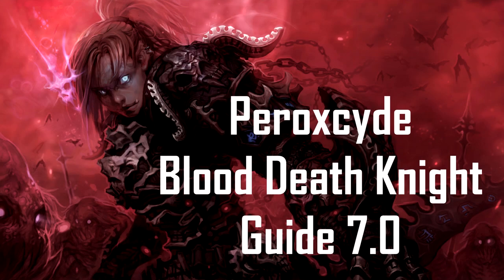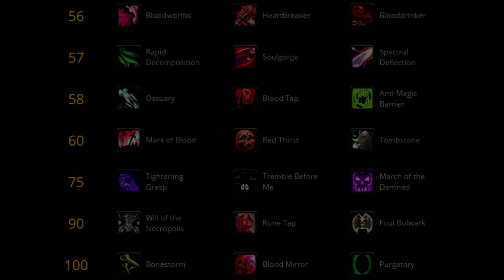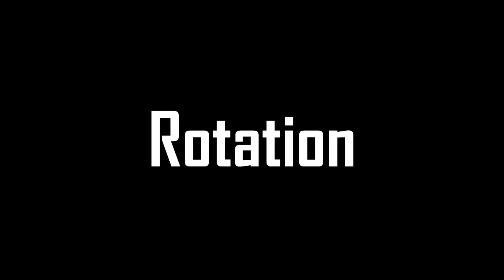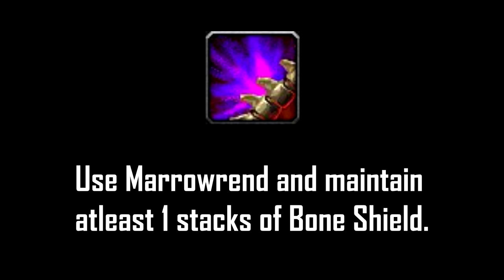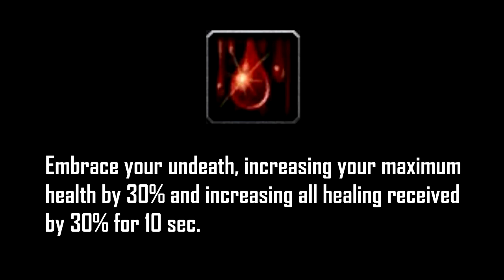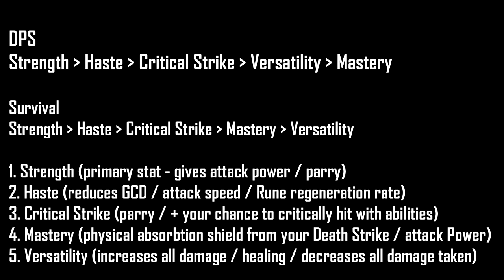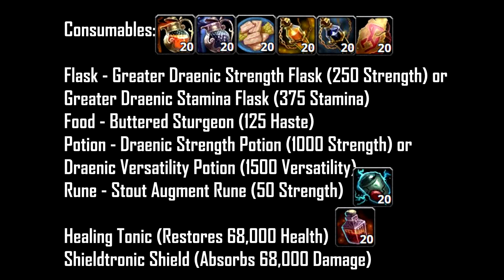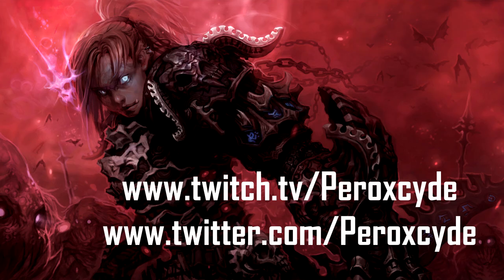Blood Death Knight Guide 7.0 - Peroxcyde (Into Depth)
➞ Guild - eXample (Ravencrest EU - Alliance)
➞ Battle tag - Peroxcyde#2399

[LIKE & SUBRSCRIBE for more daily videos!]

Talents -  0:16
Rotation - 3:32
Death Strike Usage - 5:35
Personal CD Usage - 6:11
Stat Weights - 8:13
Enchants/Gems/Consumables - 9:52

Picture:
Death Knight by Keunju Kim (Skipio):